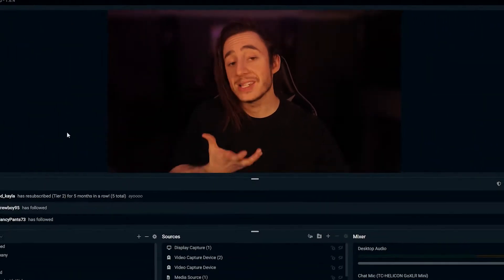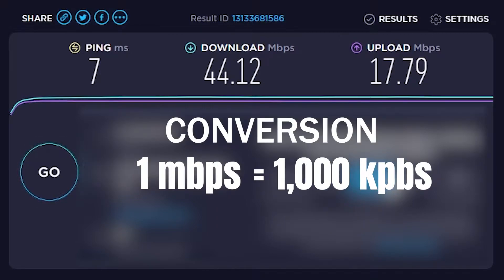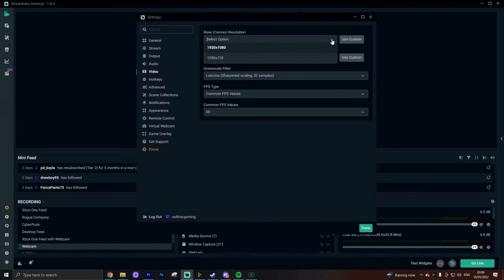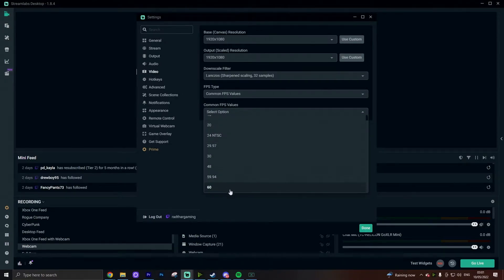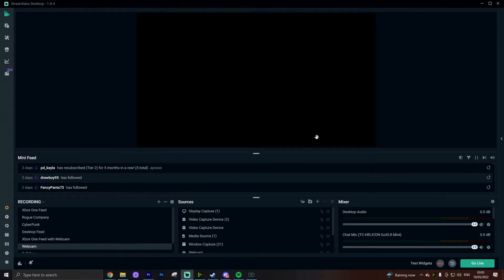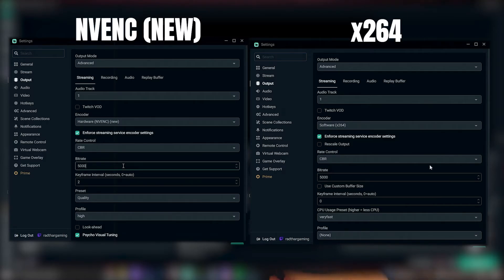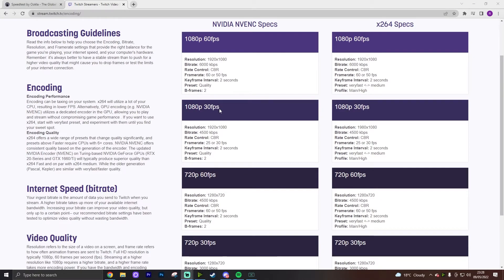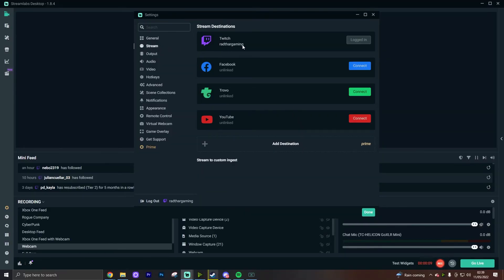BEST SETTINGS for STREAMING with STREAMLABS OBS | Best Resolution, Bitrate and More!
Whether you're brand new to streaming or are just trying to find the perfect StreamLabsOBS settings for maximum quality and performance, this video will explain everything you need to get set up!

// Do You Want Coaching for your Content Creation Career? More Info Coming Soon \\

You can also come check me out LIVE over every WED/THU/FRI/SAT for my live streams where I often stream ranked, viewer games, tournaments and more! Occasionally you can also check me out on the Official Rogue Company Twitch Channel